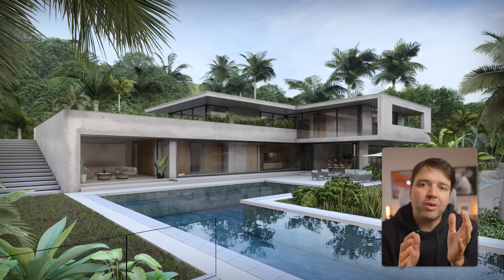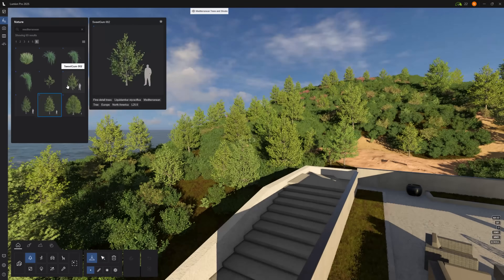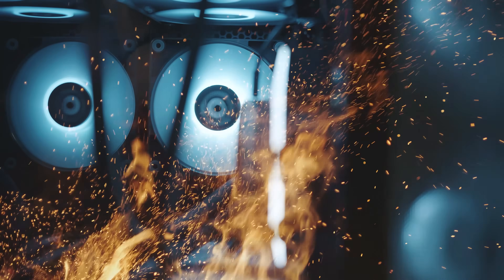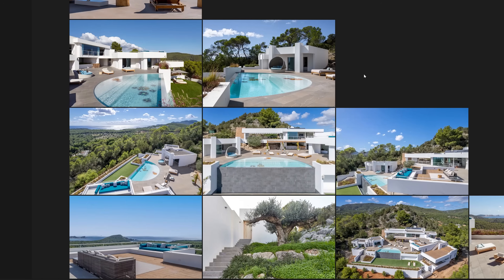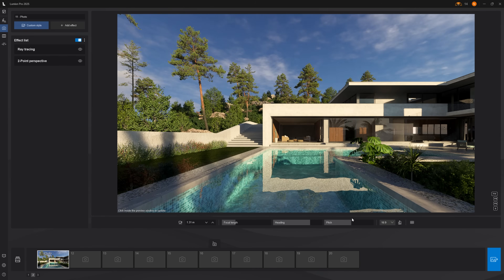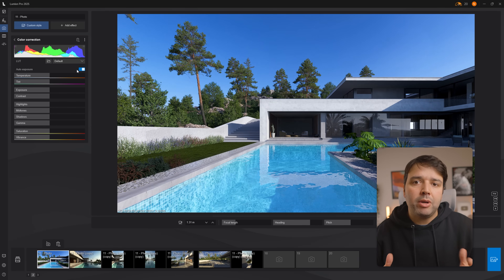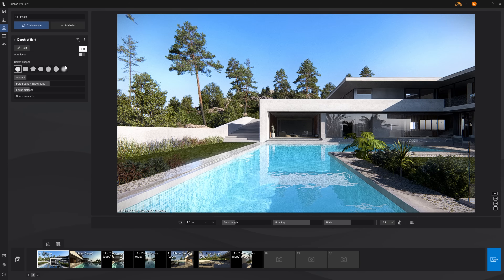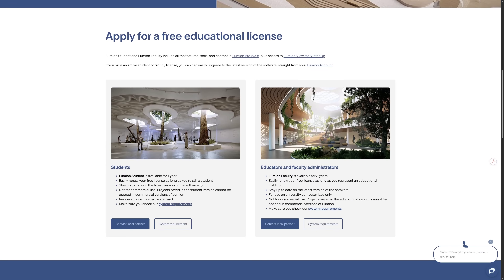The 7-Step Formula to Transform Your Architectural Renders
Learn my complete professional workflow for creating stunning architectural renders in Lumion! In this tutorial, I transform Lumion's Tropical House example scene into a breathtaking Mediterranean paradise.

📸 SHARE YOUR RENDERS:
Create your own version of this Mediterranean scene and tag me on Instagram @nunosilva3d
I'll feature the best renders on my page!

🎯 WHAT YOU'LL LEARN:
- Scene setup and layer organization for complex projects
- Mediterranean landscaping with placement tools (line & cluster)
- Performance optimization techniques (Scene Inspector, Performance Center)
- Material transformation with texture tiling fixes
- Professional camera setup for multiple compositions
- Ray-traced water and volumetric fog effects
- Lighting mastery with Real Skies
- Rendering optimization with AI Upscale
- Photoshop post-production workflow

💡 NEW LUMION 25 FEATURES COVERED:
✅ Ray Traced Water
✅ Scene Inspector
✅ Performance Center
✅ AI Upscale (Beta)
✅ Fog Volumetrics
✅ Lumion Cloud Integration

💬 QUESTIONS?
Drop them in the comments below! I read and respond to every comment.

Timestamps:
0:00 - Introduction & Project Overview
0:28 - Scene Setup & Layer Organization
1:00 - Mediterranean Landscaping Tools (Line & Cluster Placement)
4:34 - Performance Optimization (Scene Inspector & Performance Center)
7:06 - Material Transformation & Texture Tiling Fix
9:13 - Professional Camera Setup (6 Compositions)
10:07 - Lighting & Ray-Traced Water Effects
14:56 - Rendering Settings & AI Upscale
16:23 - Post-Production in Photoshop
18:04 - Final Results